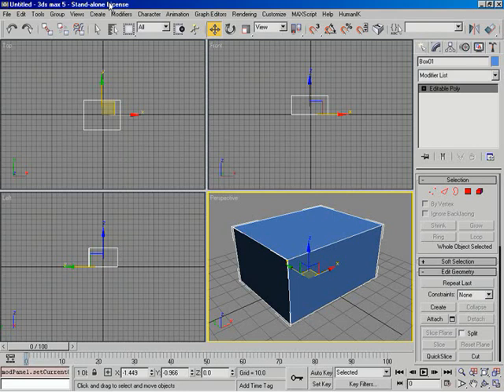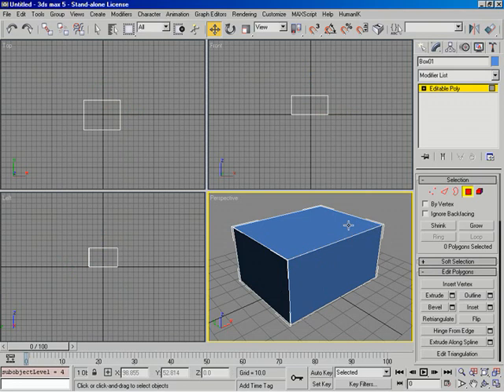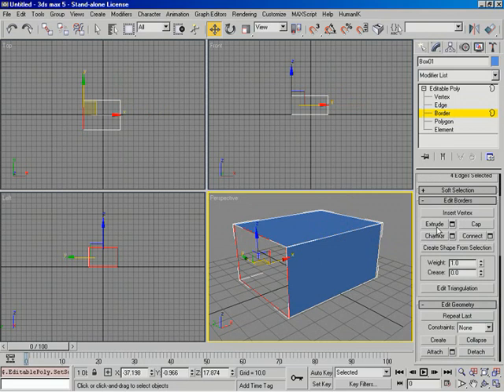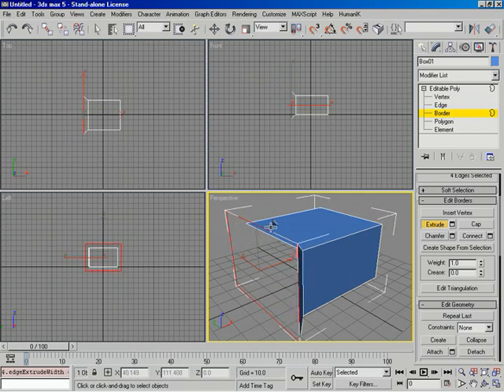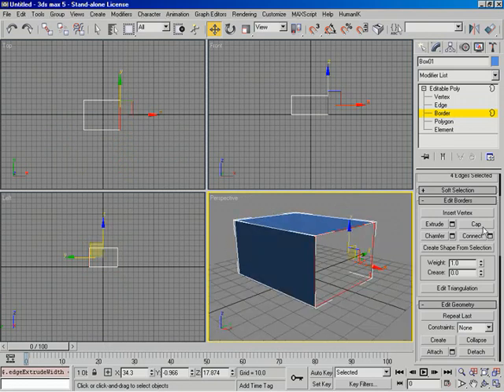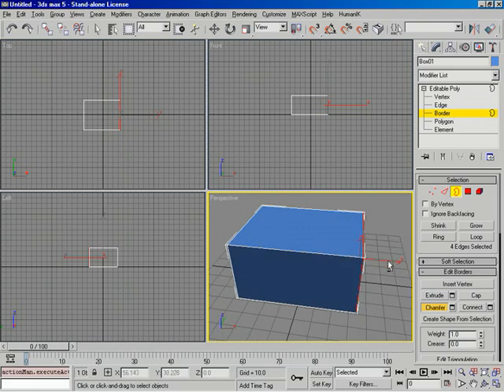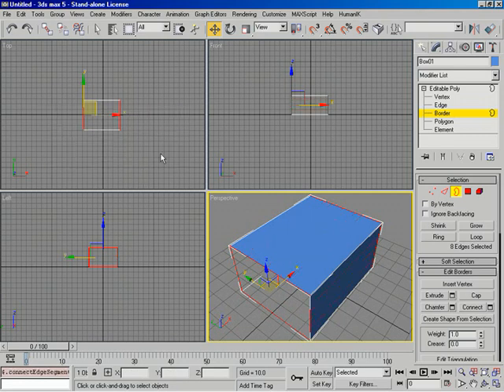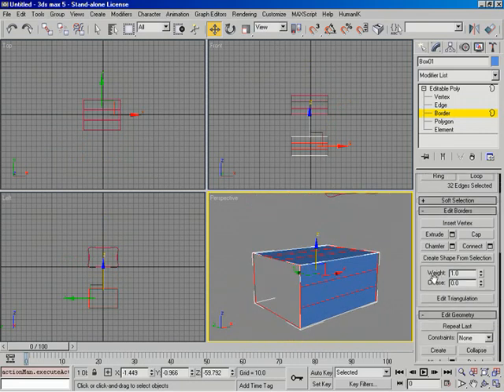3ds_max_I3_Edit_Borders